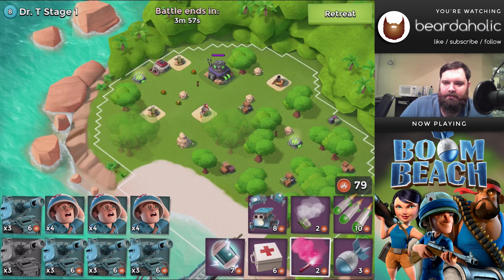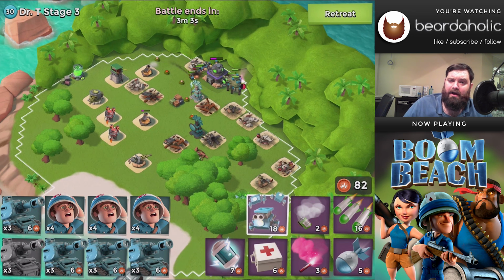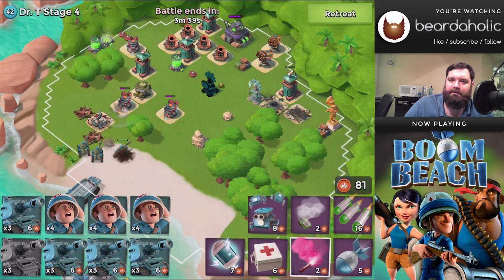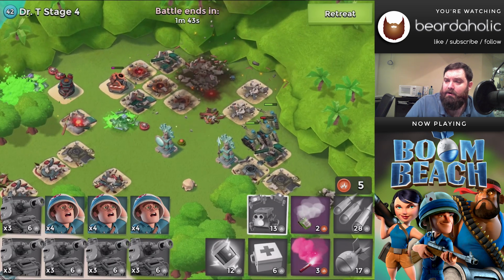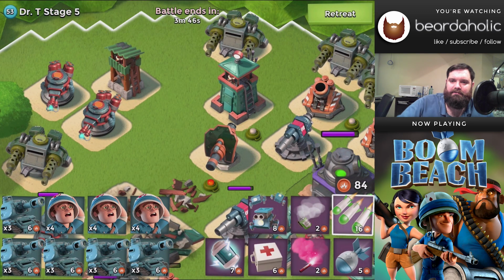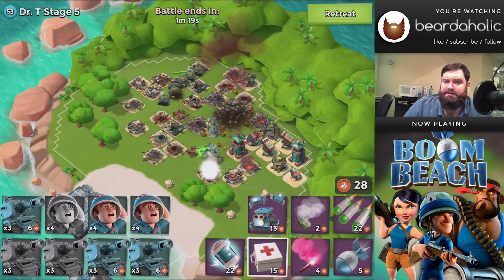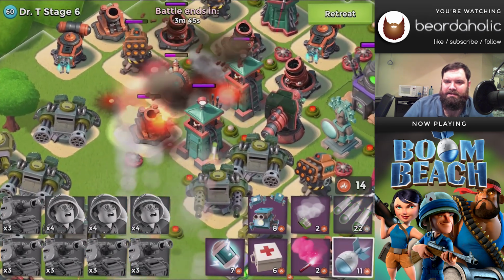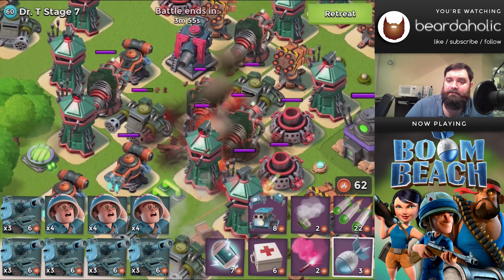Boom Beach - Dr. T. June 20, 2016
A guide on how to take down Dr. T. stages 1-7 with T-med.

Stage 1: 0:00
Stage 2: 0:33
Stage 3: 1:03
Stage 4: 2:18
Stage 5: 4:25
Stage 6: 7:06
Stage 7: 9:23

Flare - Max
Shock Bomb - Max
Smoke Bomb - Max

GBE - 37+16+16
TD - 25+12
TH - 34